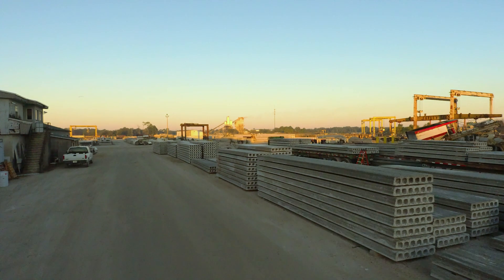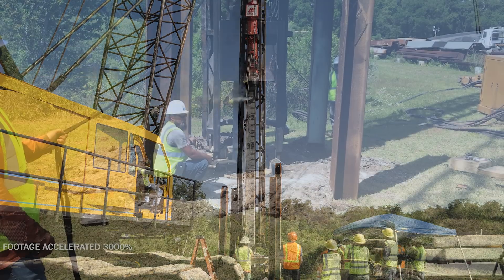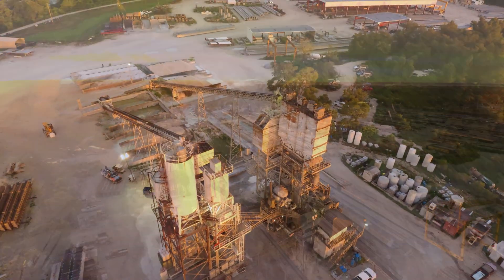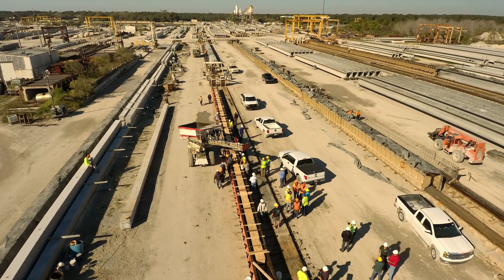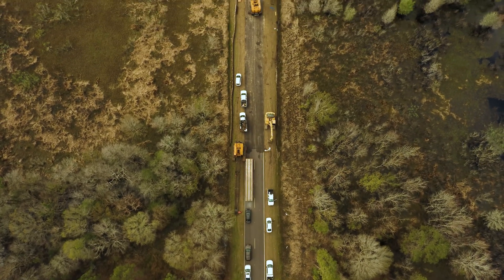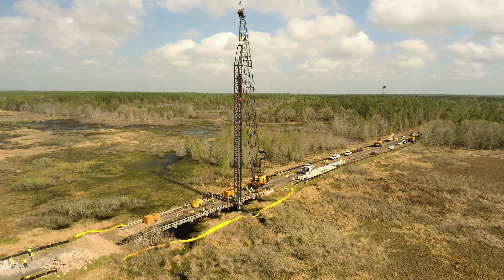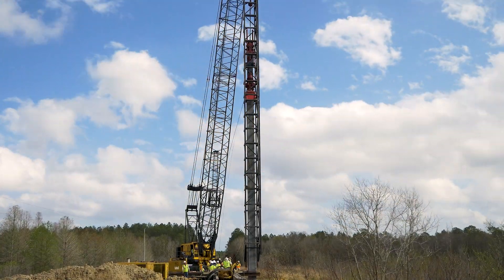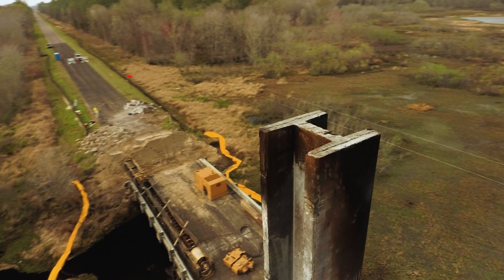Cor-Tuf UHPC H-Piling Creation and Installation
In this Cor-Tuf UHPC video we demonstrate the creation and installation of the next major advancement in pre-tensioned ultra-high performance concrete structural components, our full-scale Cor-Tuf UHPC H-Piling.